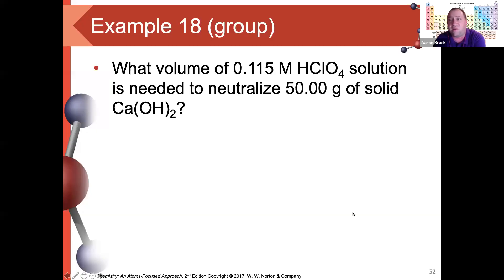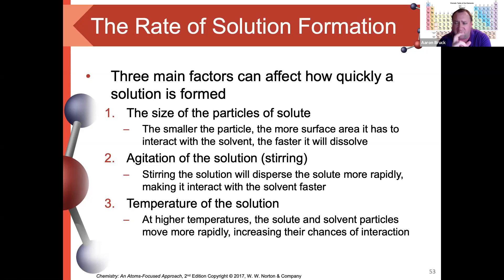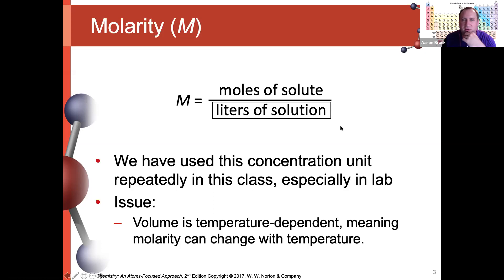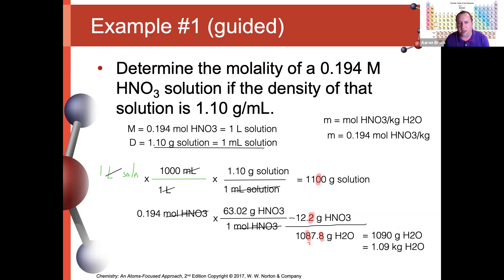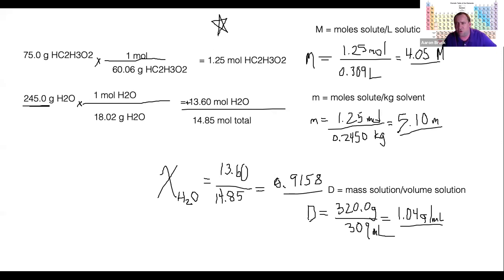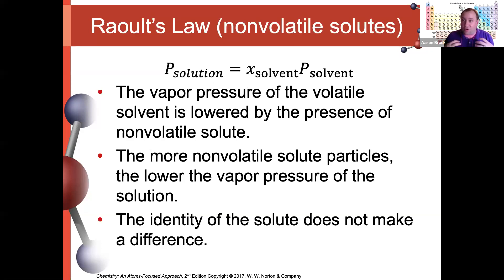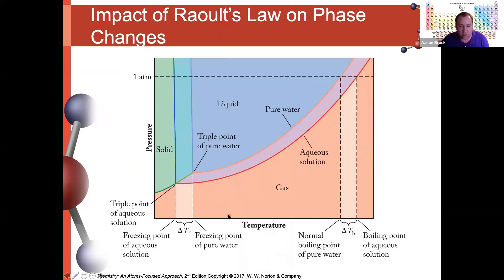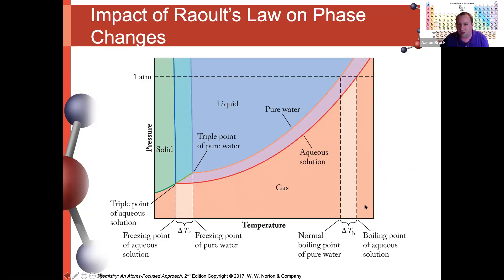Lecture #18 - Solution concentrations and Raoult's Law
In this video, we finish Chapter 8 by doing another solution stoichiometry example, discussing saturated and supersaturated solutions, and the solution concentration measurements of molality and mole fraction.  In the second half, we examine the relationship between vapor pressure of solution and its concentration (Raoult's Law).